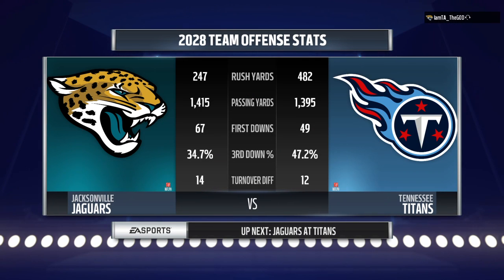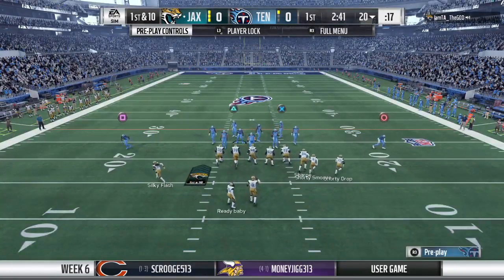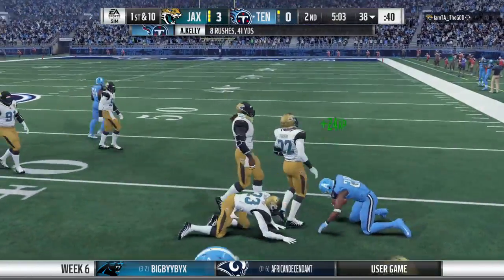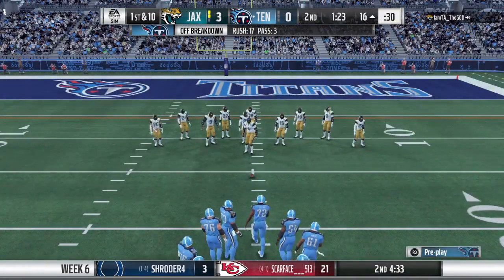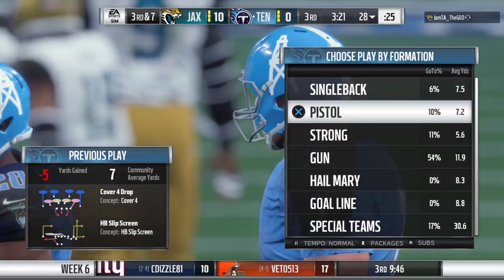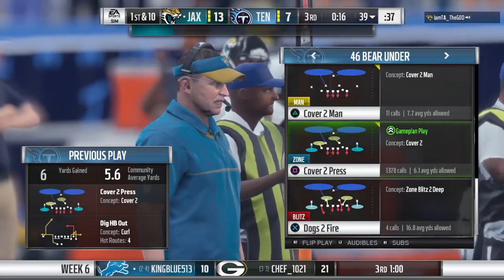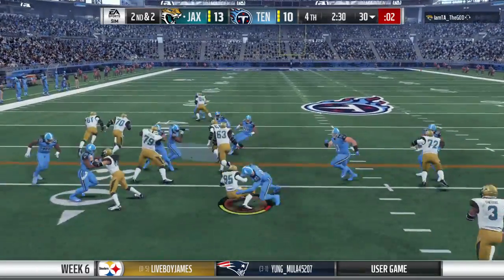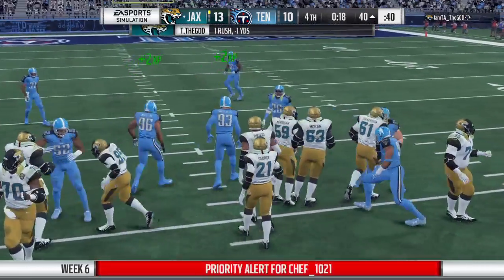Rnfl 12 unreal vs ta